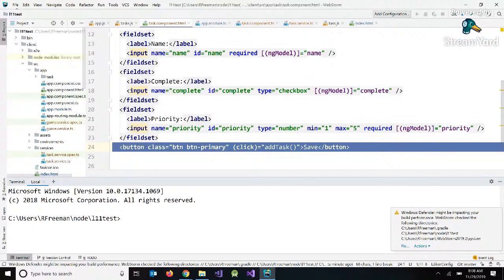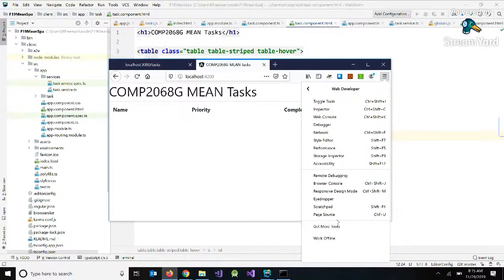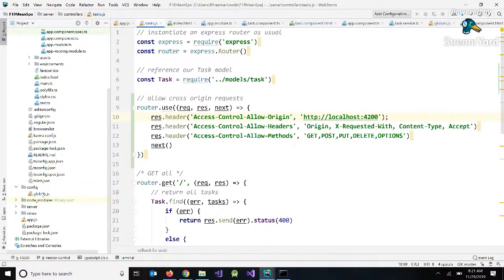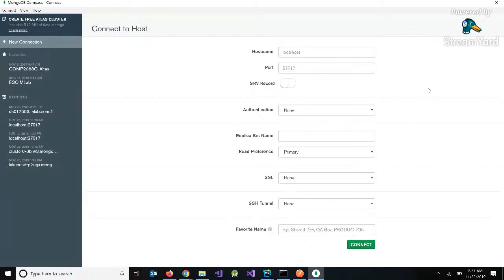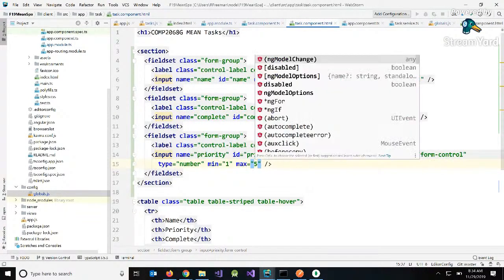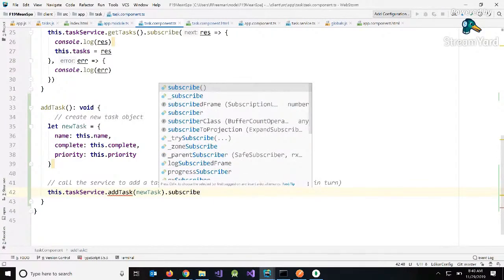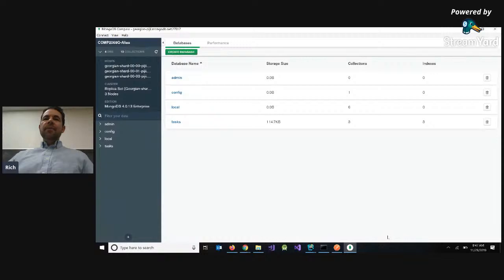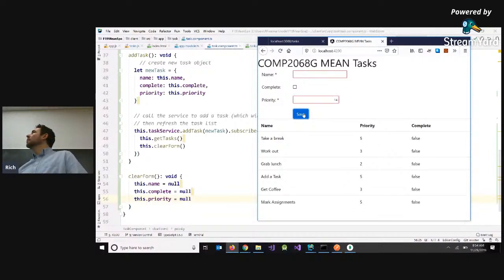COMP2068G - Lesson 12 Part 1 - F2019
MEAN Stack SPA continued